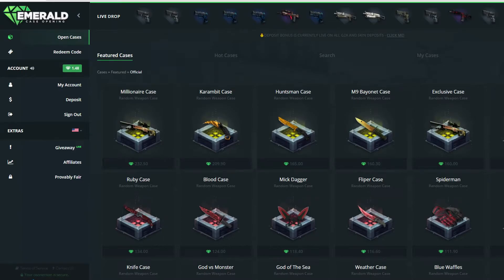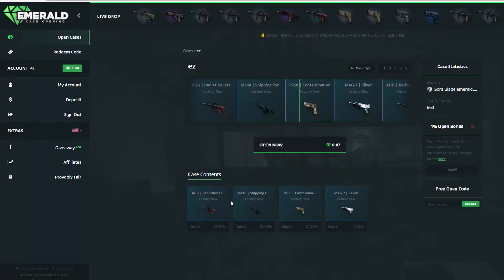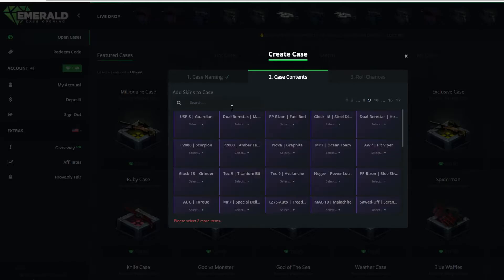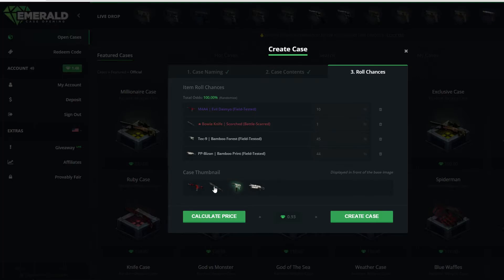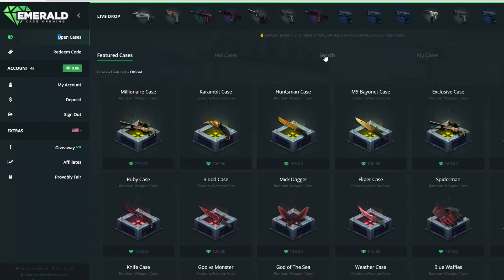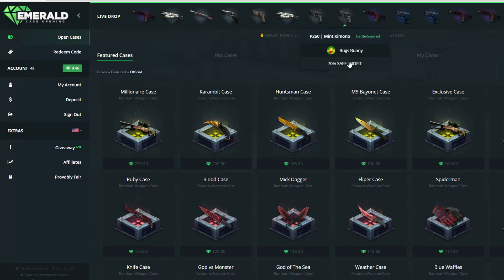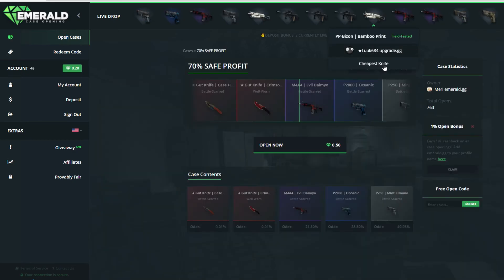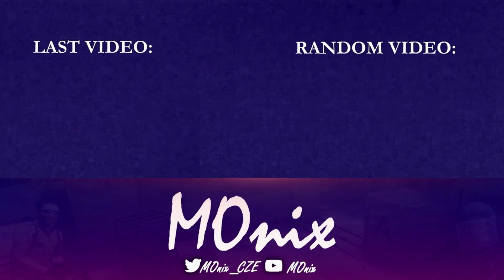Baited with 0.01% Knife! (Emerald.gg Case Unboxing)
Link:Emerald.gg.com → Use Code "MONIX" for 50 cents for free to try out this awesome site :-)

FREE SKINS
CSGORoll.com → Use Code "MONIX" for 50 cents for free.
Emerald.gg → Use Code "MONIX" for 50 cents for free.
→ You'll get 50 cents for free.
CSGOExclusive.com → Use Code "MONIX" for 5€ for free.
CSGOBlocks.com → Use Code "MONIX" for 5€ for free.
chefcases.com → Use Code "MONIX" for 1€ for free.
CSGO500.com → Use Code "MONIX" for 1€ for free.
CSGOFast.com → Use Code "2htpvj" for free money.